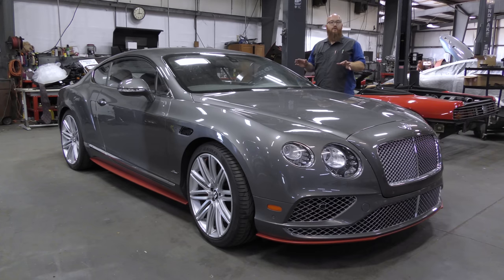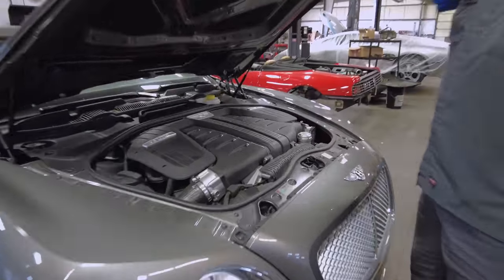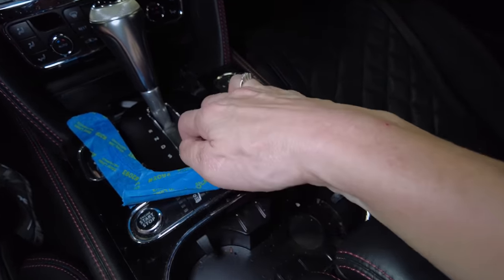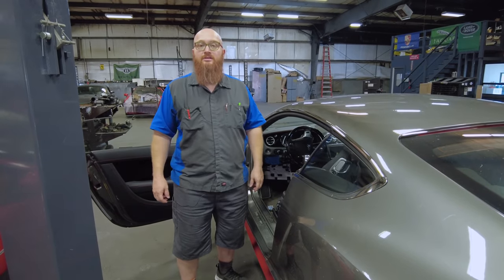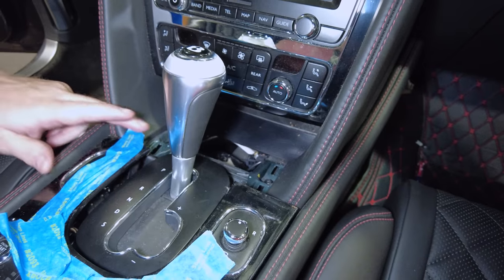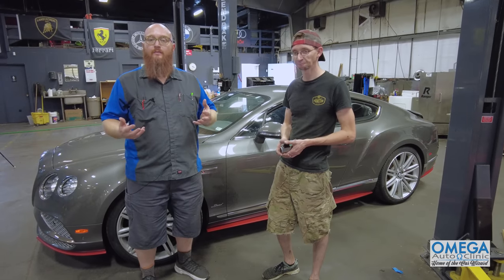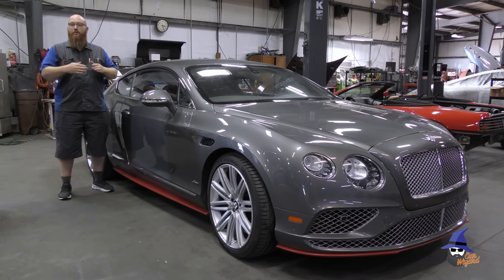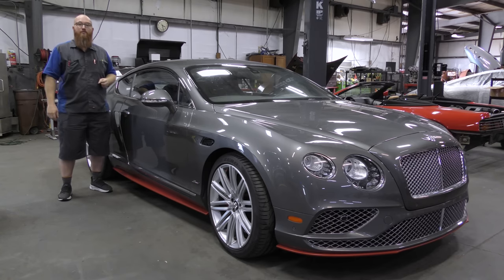How can a $10 Circuit Board make a Bentley Continental GT Speed or ANY CAR completely undriveable!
Today's cars are run by technology. SO when just ONE circuit board goes out it can make the whole car totally inoperable! That's the case with 2016 Bentley Continental GT Speed. The CAR WIZARD 🧙‍♂️ shows just what happened and how it gets fixed.
Don't forget to check out @MrsWizardsWays!